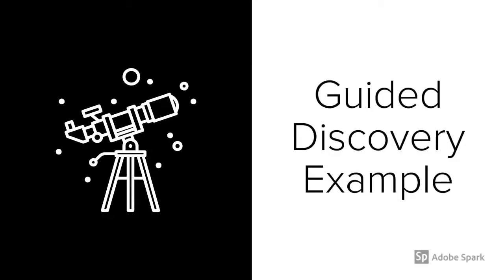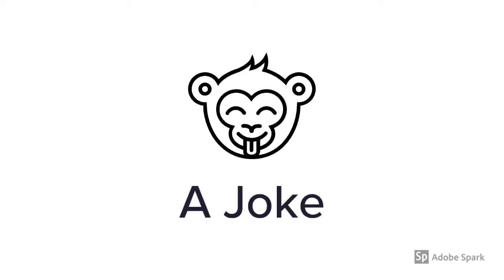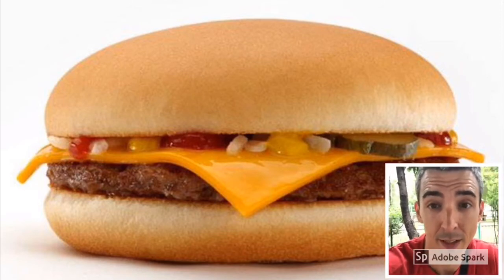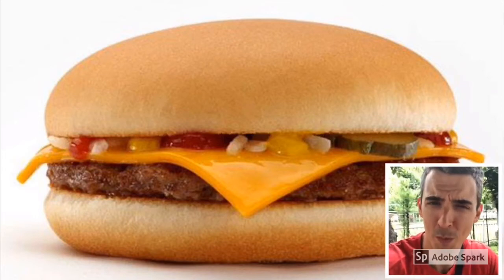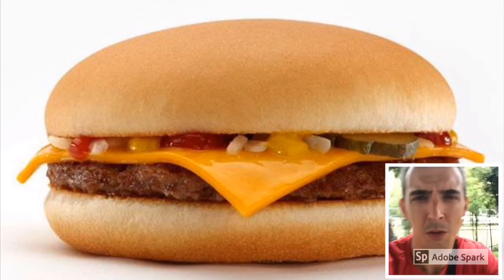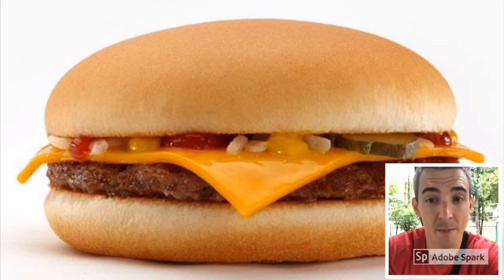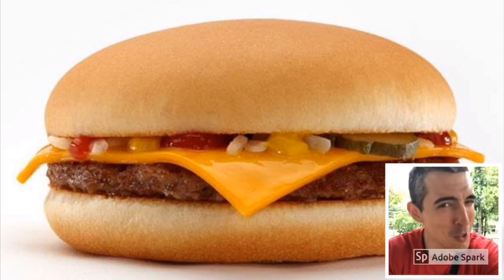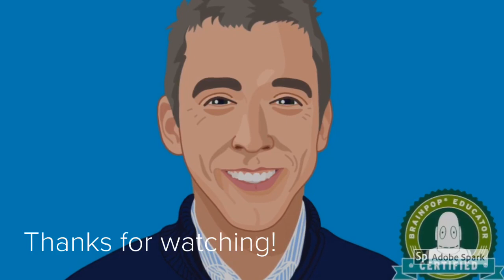Guided Discovery Example - Question Circling and Conversation Practice